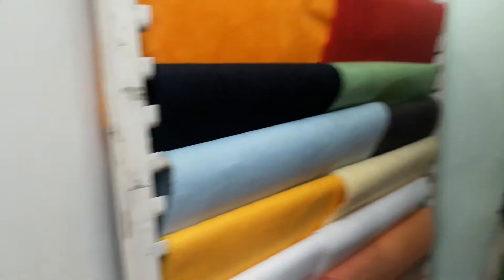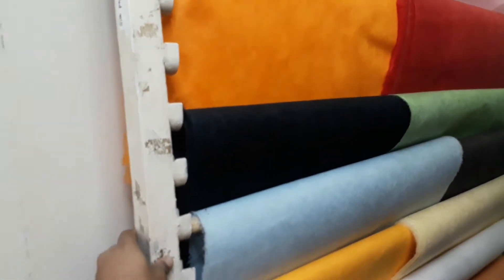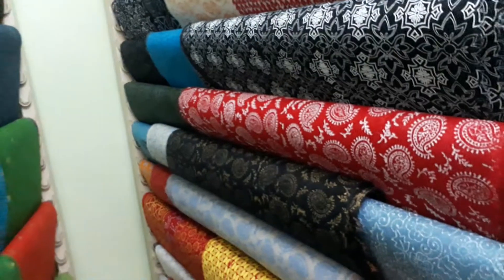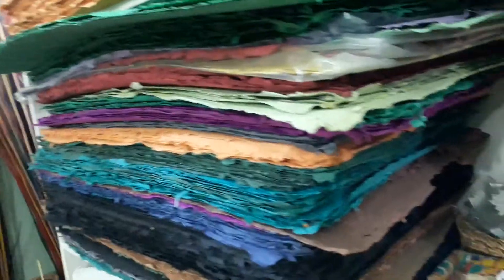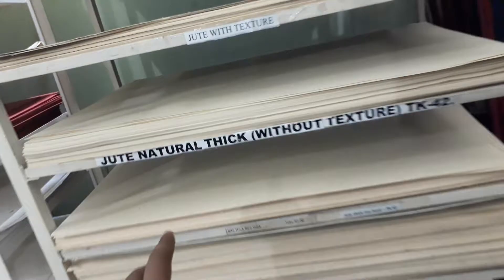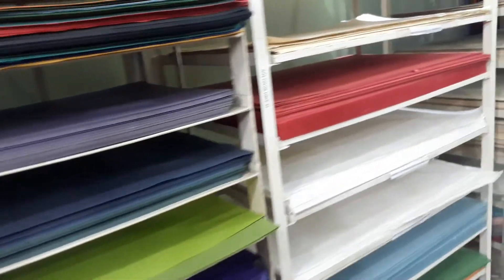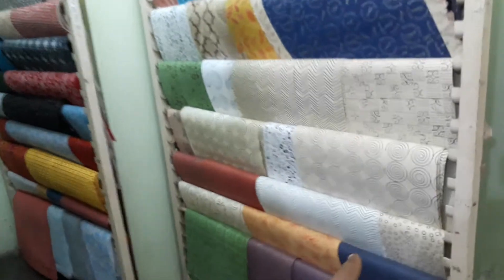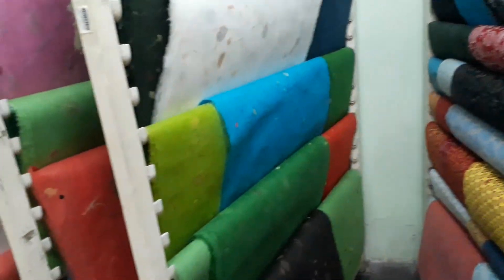Handmade Paper l Prokritee l Live shopping